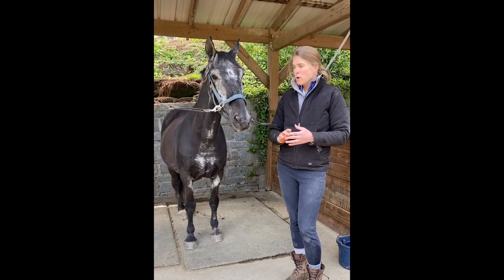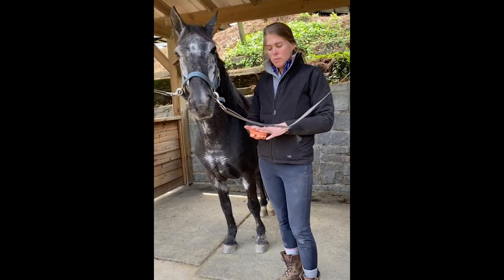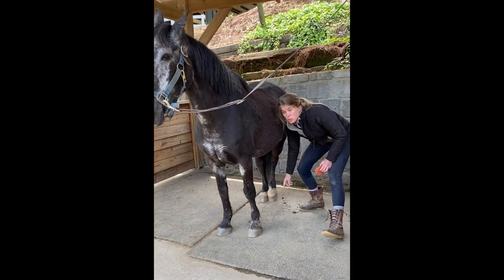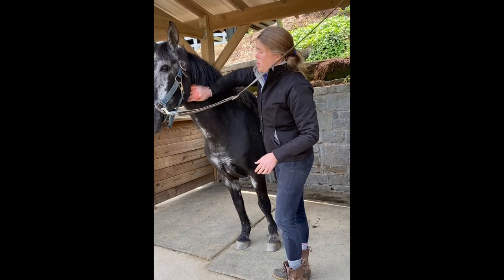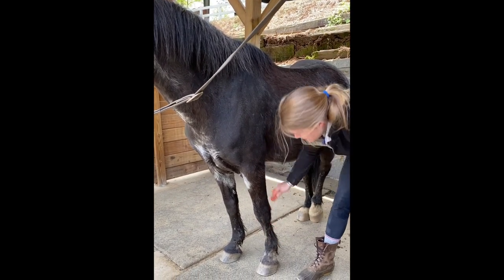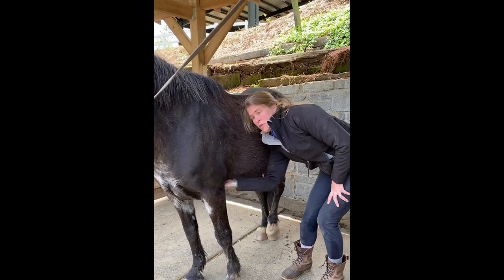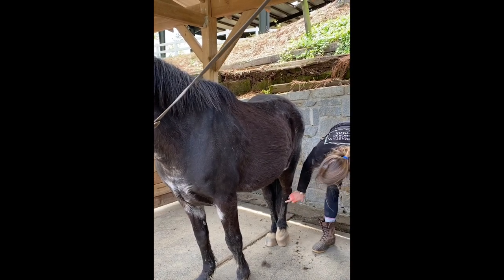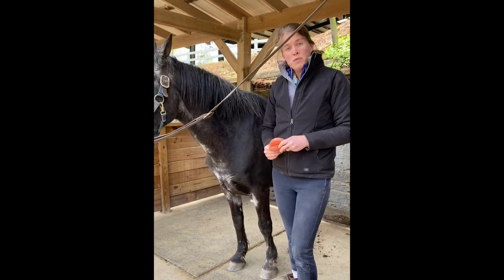Grooming 2: How to Use a Curry Comb